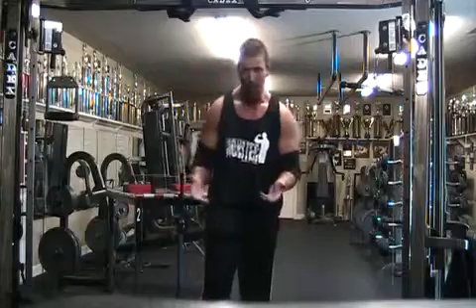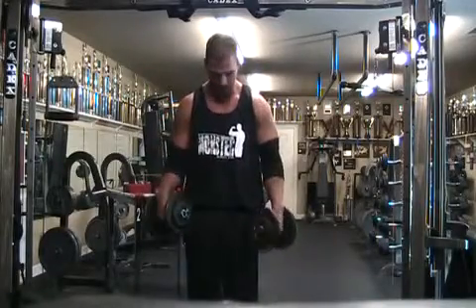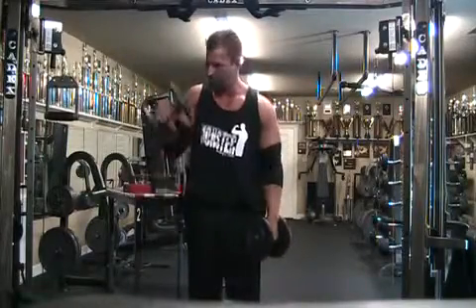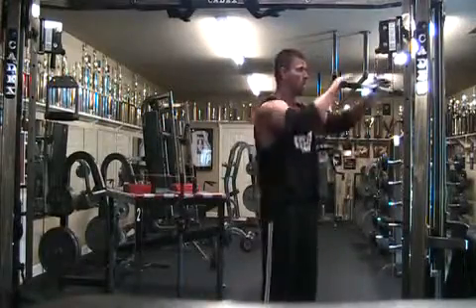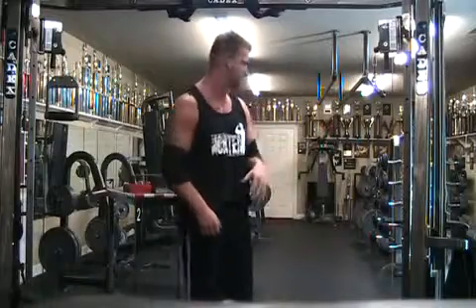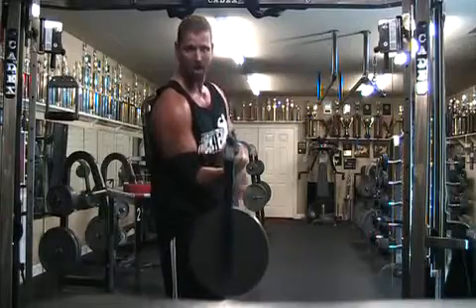Michael Todd Workout 1.mp4